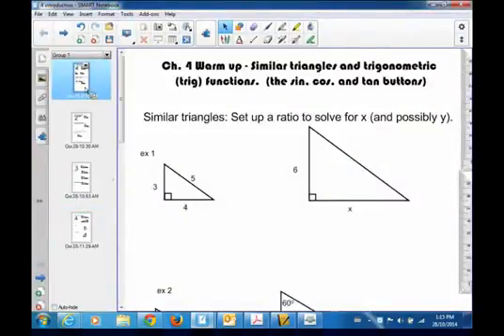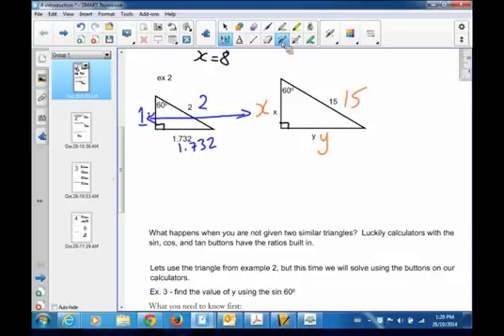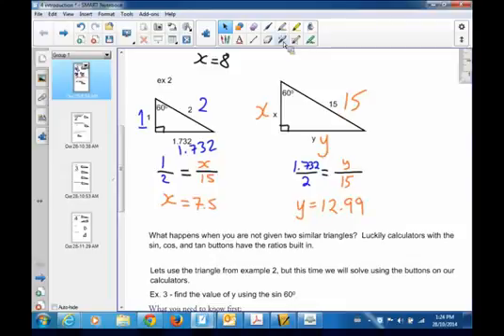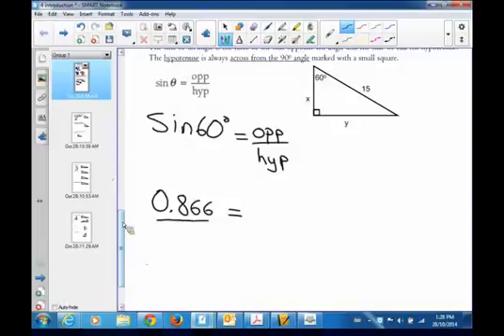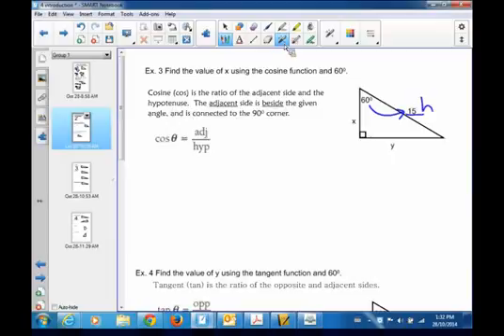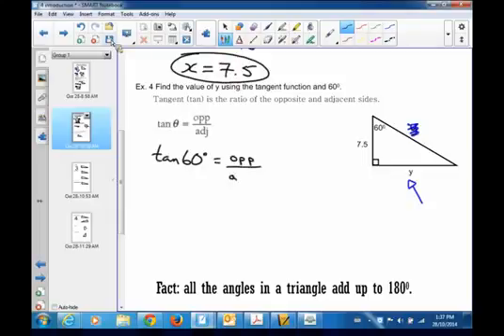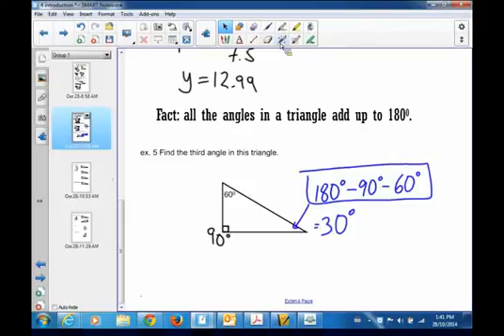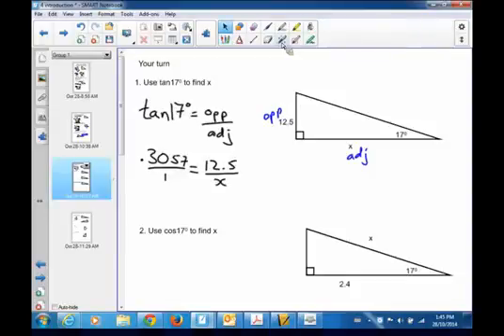wa20 4 intro to trig fcns 0